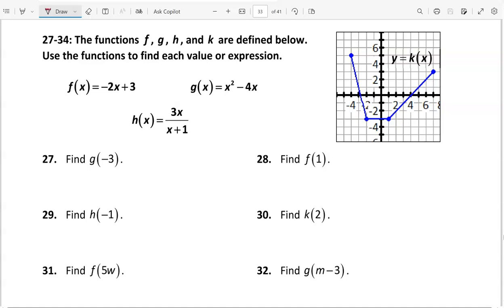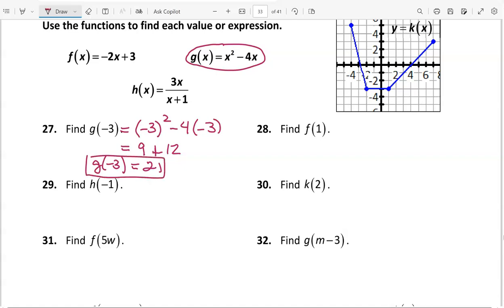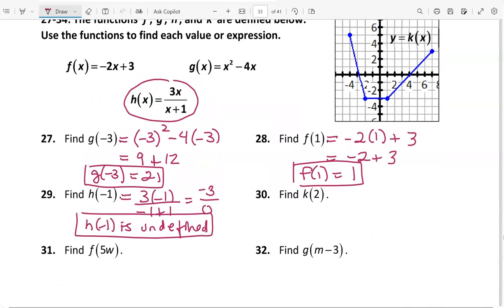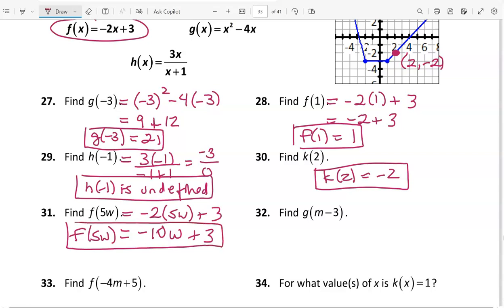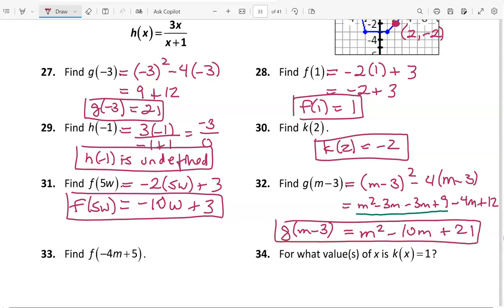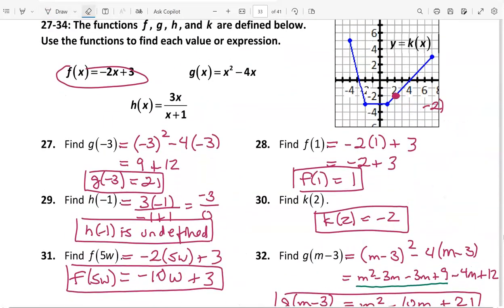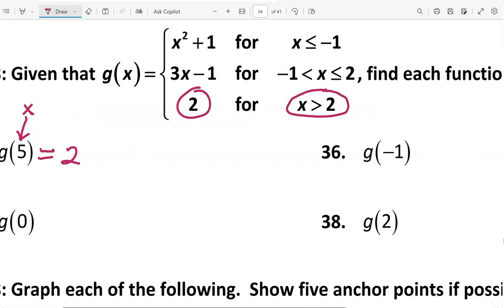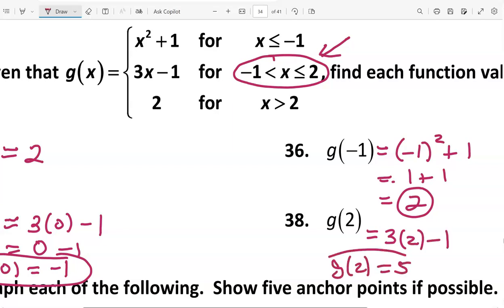Alg 2 Unit 2 Review 27 38